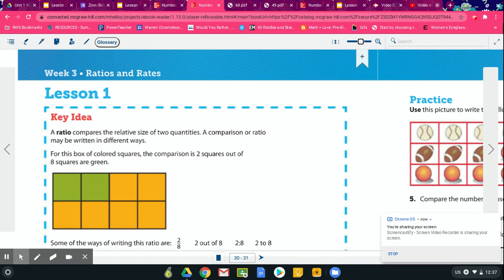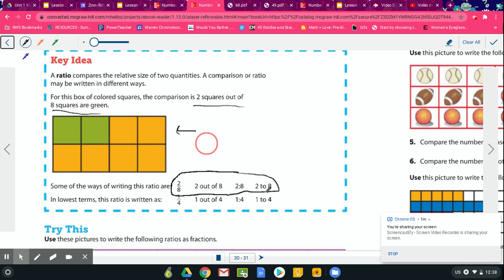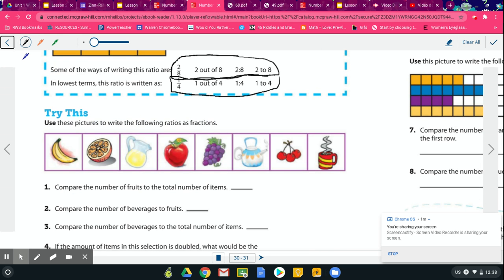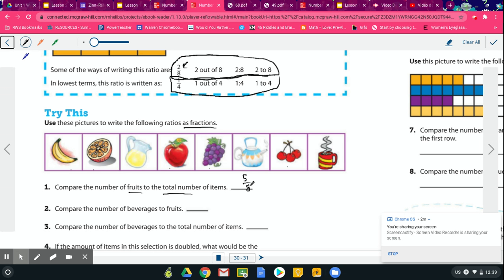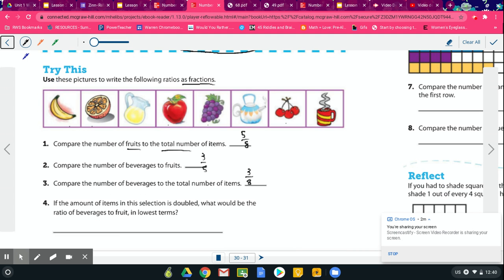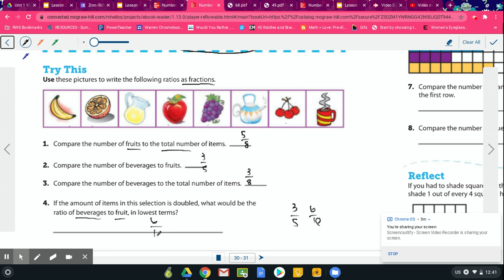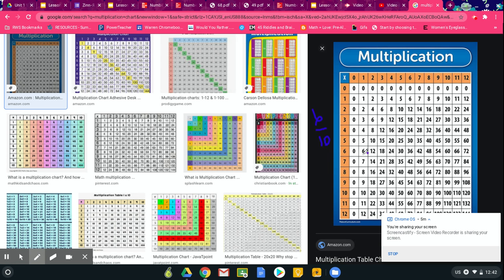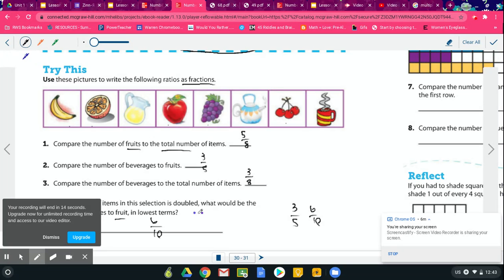Level H Unit 1 Week 3 Lesson 1